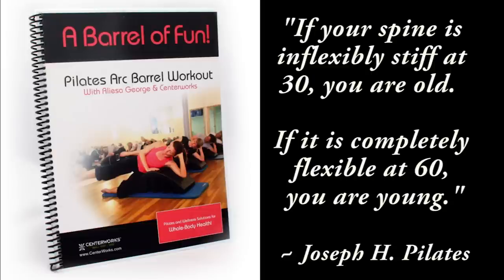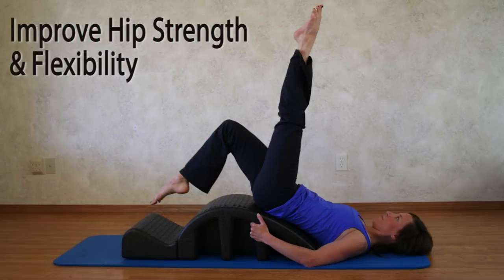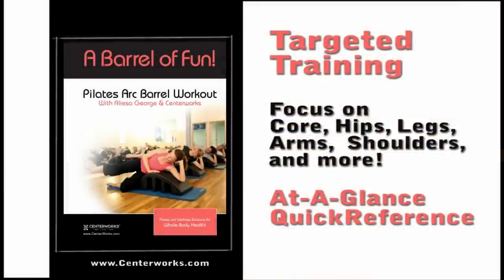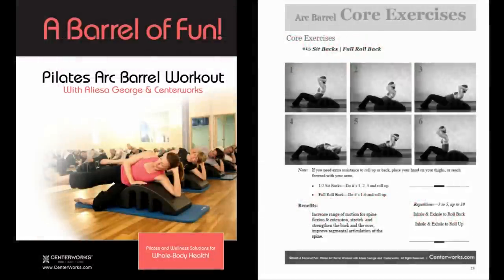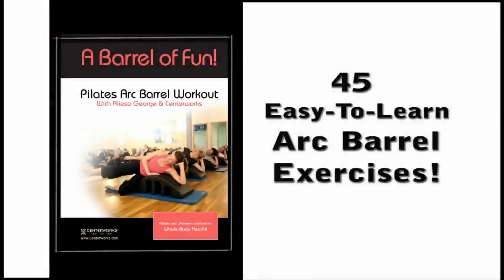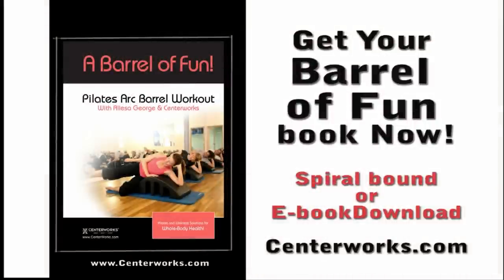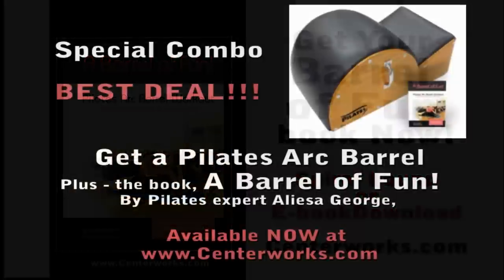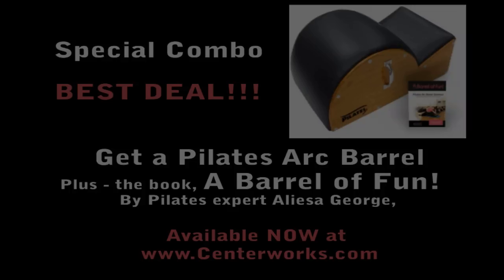Pilates Barrel Exercises - Book & Resource for Your At-Home Workouts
Here's a great resource for your at-home Pilates workouts.  Using the Pilates Arc Barrel, also called the Spine Corrector, you can get a really good workout for your whole body!

Improve your core strength, tone hips, thighs, and legs, stretch and strengthen your back, reduce stress for your neck arms & shoulders.  The Barrel of Fun exercises will give you a step-by-step workout plan and lots of fun ways to improve your fitness with Pilates.

This book is available as a spiral-bound exercise guide, and a downloadable e-book.  If you are a Pilates teacher, you'll find some great exercises to share with your clients.  If you're a Pilates student, or just like to workout on your own, you'll find it easy to follow along with the exercises in A Barrel of Fun!

Want the book AND need a Pilates Arc Barrel...Order the Book & Barrel Combo NOW!